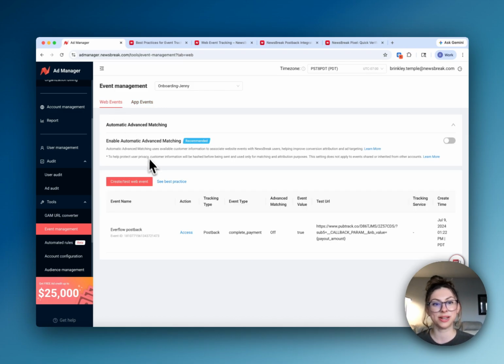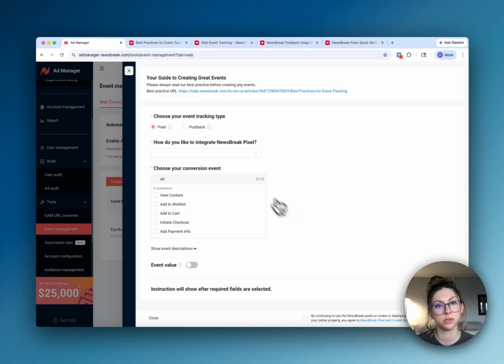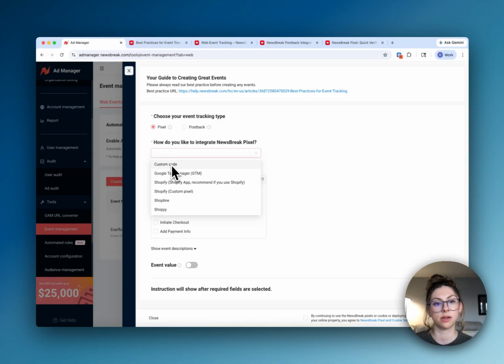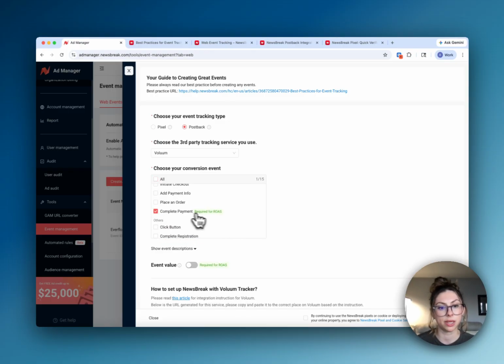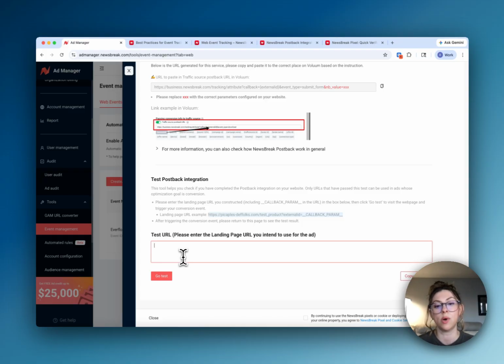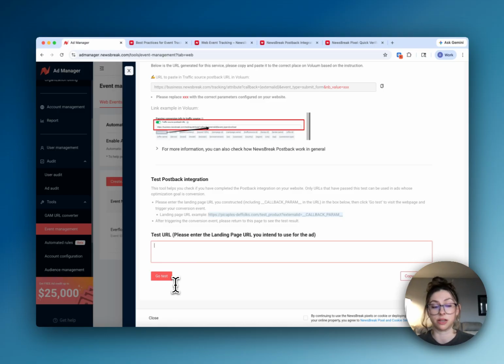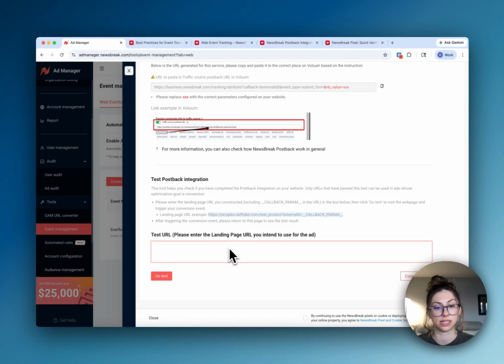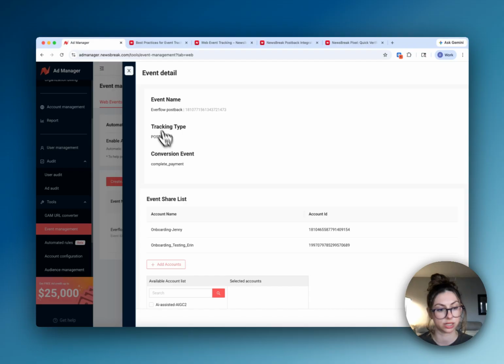Event Tracking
Set up event tracking in NewsBreak Ad Manager by navigating to the correct section and understanding how events are used to measure performance.

This is a simple walkthrough of where to go, along with a few tips to help you get started.